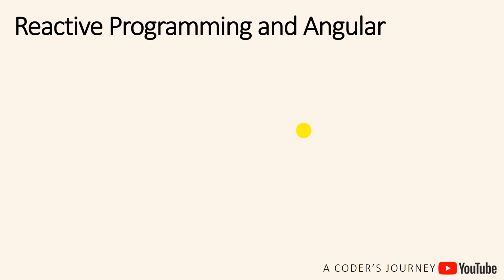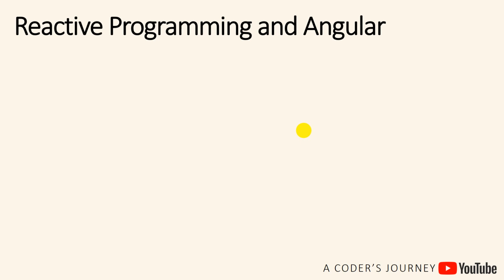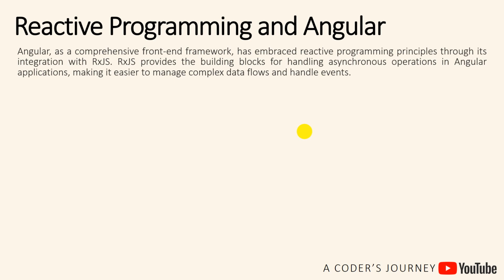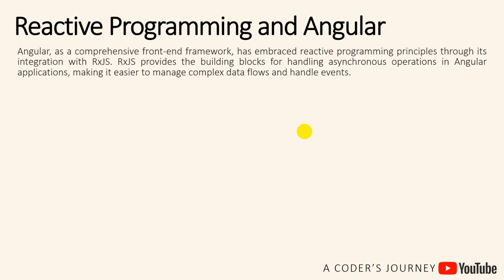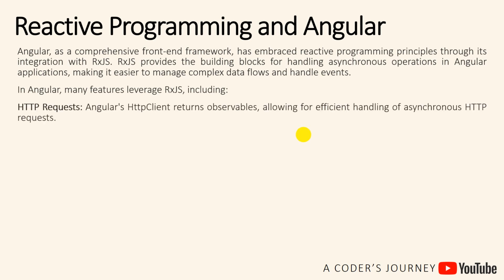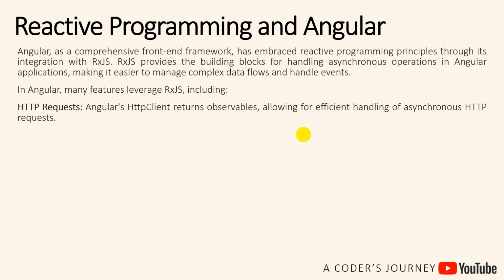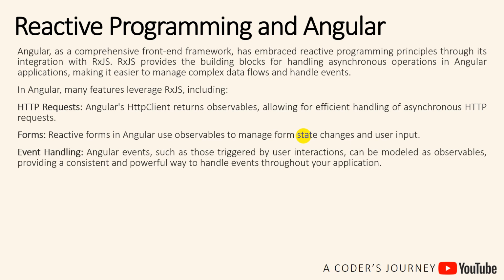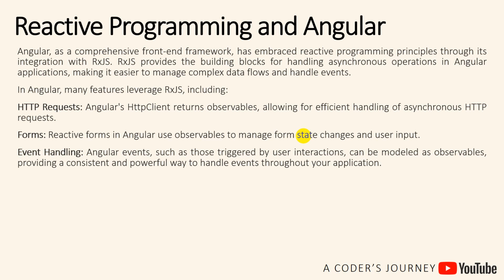Mastering RxJS in Angular #6 - Reactive Programming and Angular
In episode 6, we bridge the gap between reactive programming and Angular development. Witness how RxJS enhances the Angular framework, providing developers with powerful tools to manage state, handle events, and create responsive applications. This episode marks the culmination of our exploration, showcasing the practical application of RxJS in real-world Angular scenarios. Don't miss this opportunity to elevate your Angular skills with the mastery of reactive programming.